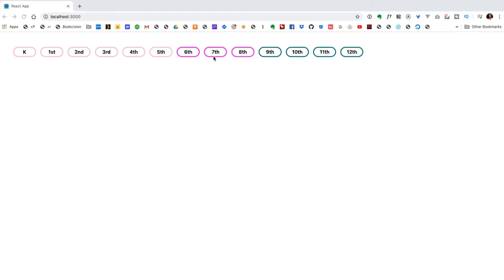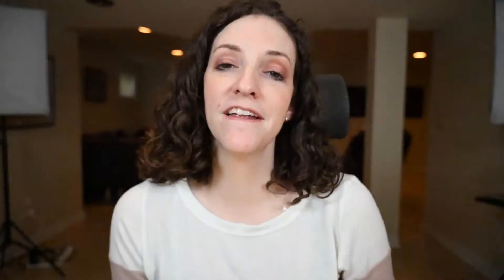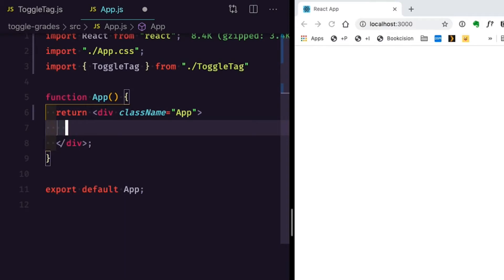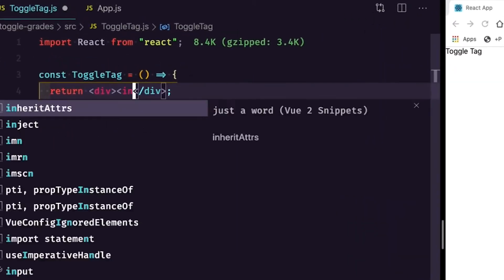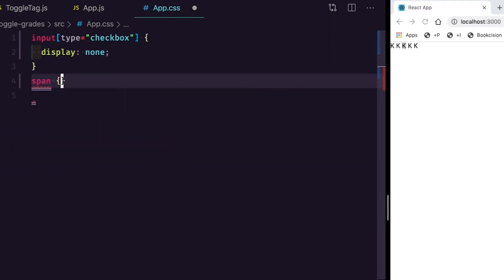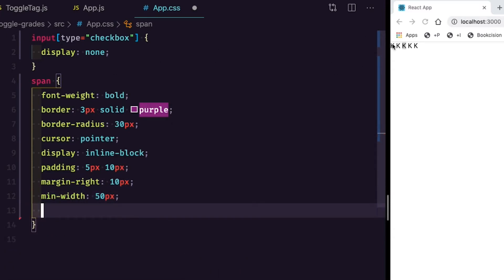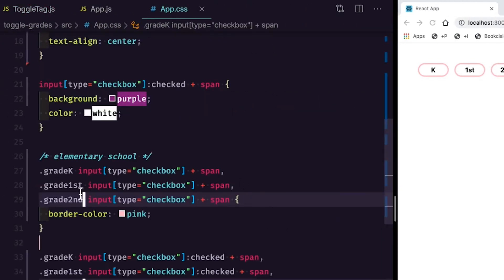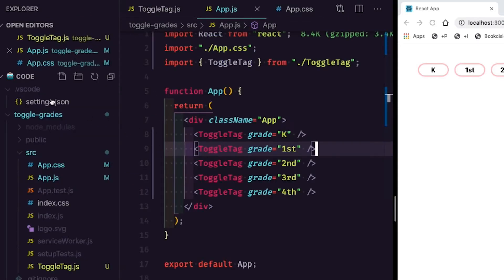Building a React Toggle Tag Component from Scratch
In this video, we build a Toggle Tag component in React from scratch. -- walking through the JSX / HTML and CSS, as well as, ways to make the component flexible and reusable.